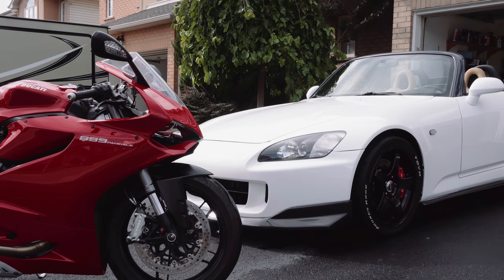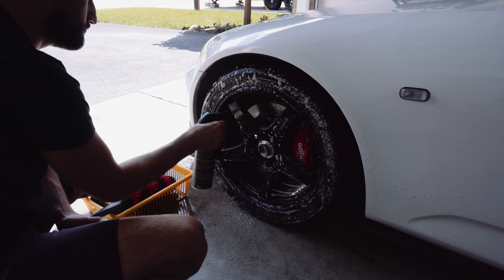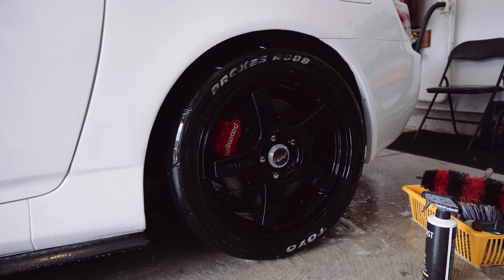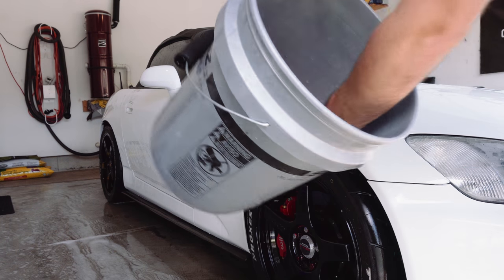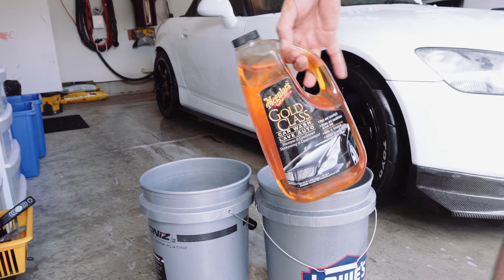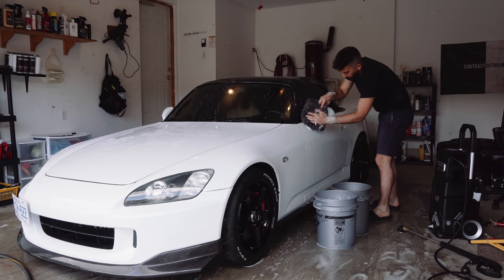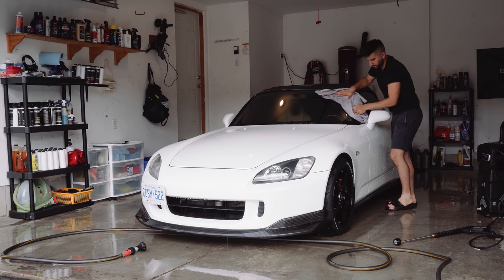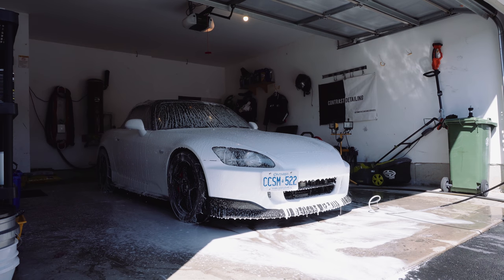How to PROPERLY Wash Your Car! A Professionals Guide!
I walk you through how to PROPERLY wash your car to avoid inflicting swirl marks or scratches on your clear coat and paint to keep it looking its best. I walk through step by step the process that everyone should be doing when washing their car and some tips and tricks from a detailing professional. This is THE proper and best way to wash your car!

Products used and recommended in this video:

Rims & Tires:
Sonax Full Effect Wheel Cleaner
Mothers Wheel Brush
Chemical Guys Wheel Brush
Mothers Long Handle Wheel Brush
Speedmaster Wheel Barrel Brush

Wash & Dry:
MTM Foam Cannon
Simoniz Ultimate 2000 PSI Electric Pressure Washer
Grit Guard
Chemical Guys Wash Buckets
Meguiars Gold Class Car Shampoo
Chemical Guys Ultimate Fire Hose Wash Nozzle
Chemical Guys Microfiber Wash Mitt
Microfiber Waffle Weave Drying Towel
All Purpose Microfiber Towels
Mothers Quick Detailer
Meguiars Ultimate Quik Wax
Meguiars Hot Shine Tire Dressing